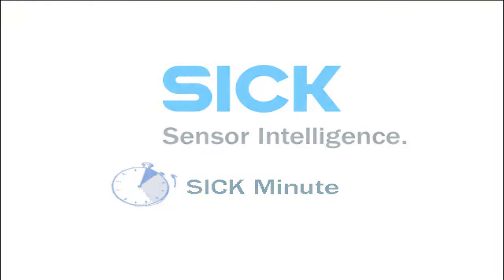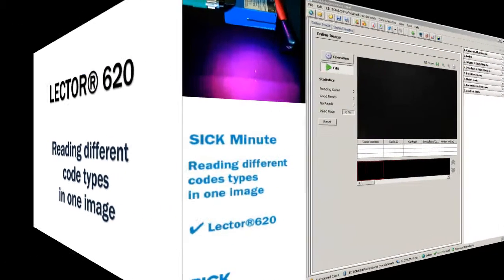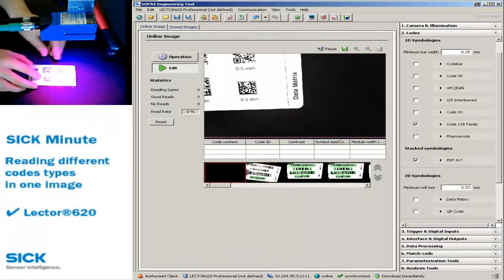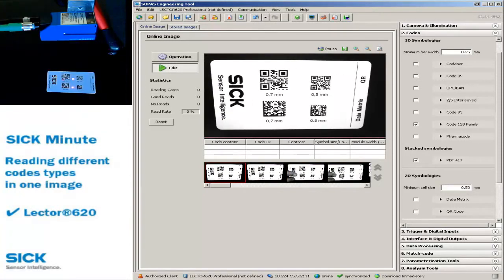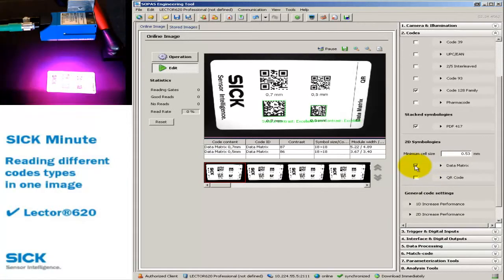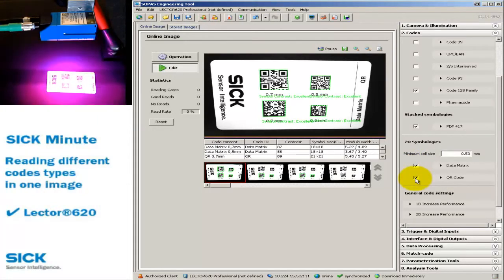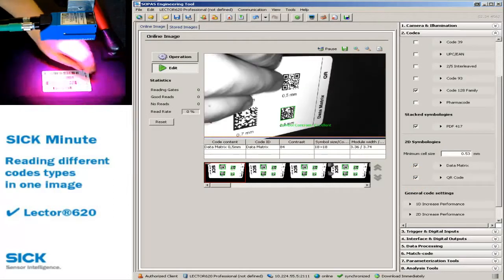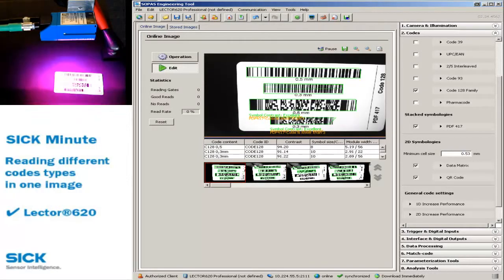LECTOR620 Different code types in one image mp4